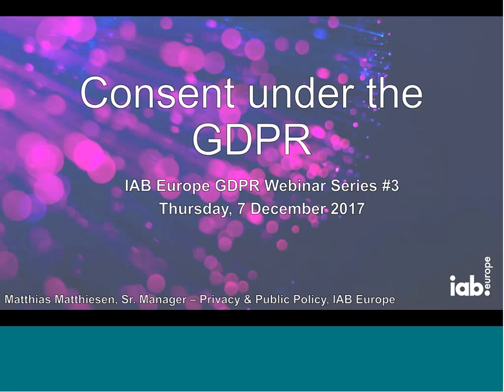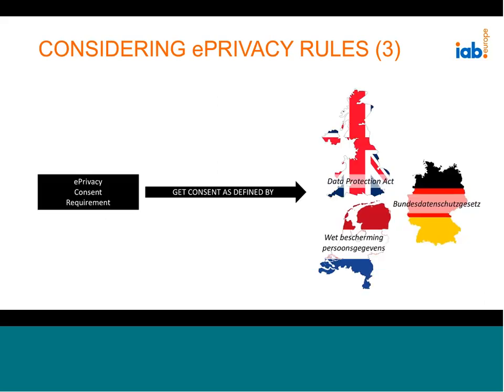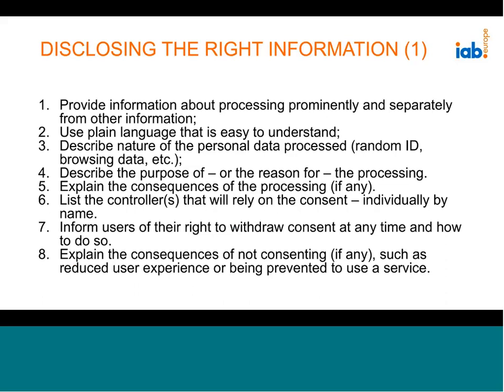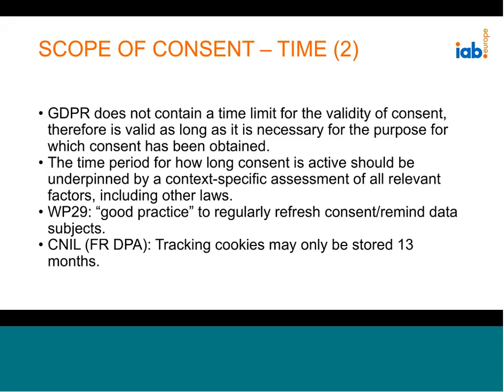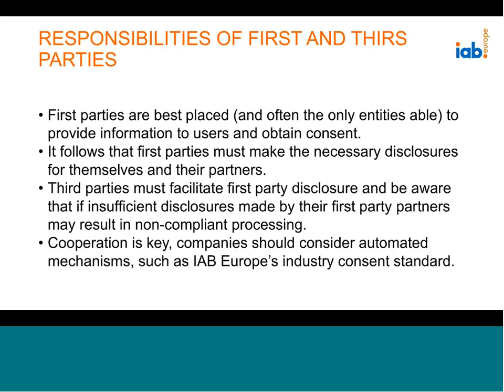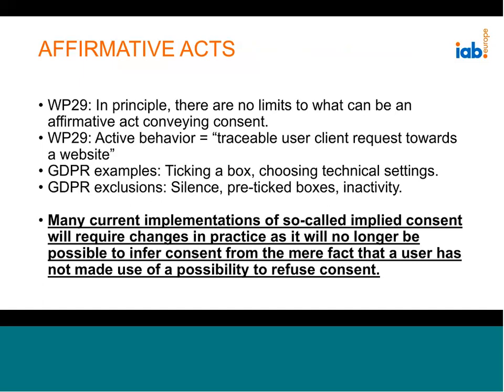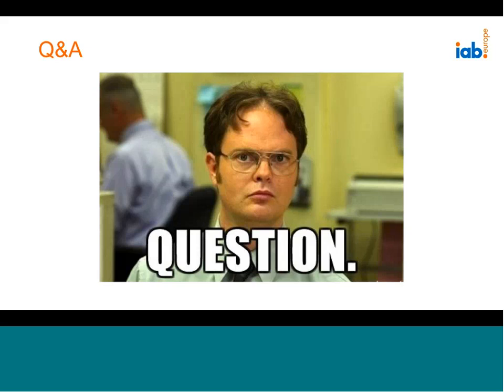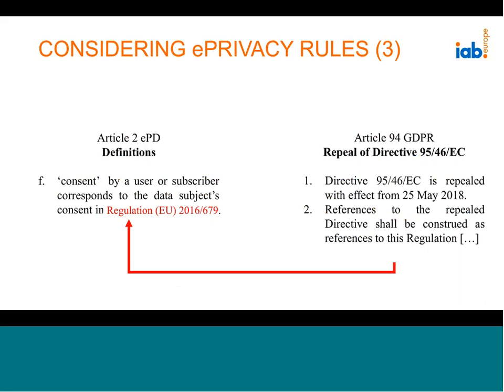IAB Europe - GDPR Webinar III - Consent Legal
Under GDPR, Consent will be necessary in many situations for the legal processing of data. But what does that mean? How can you make sure consent is specific enough? How can you guarantee that consent was given through an affirmative action?